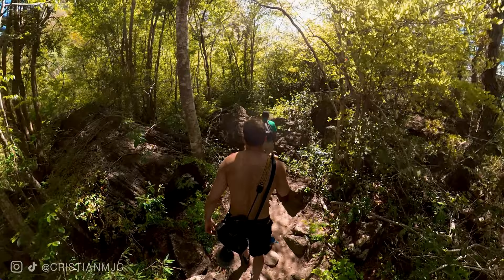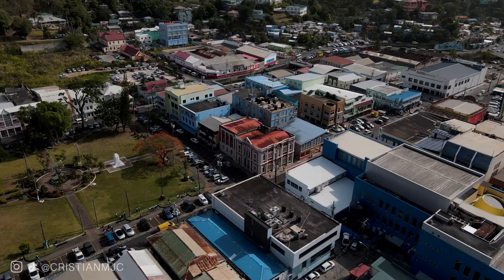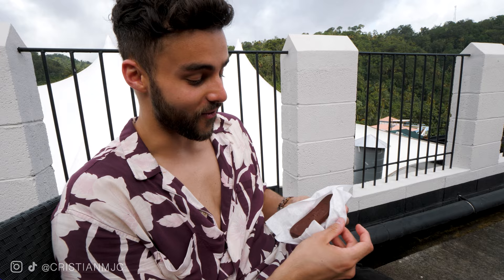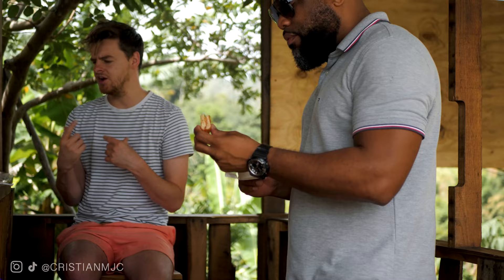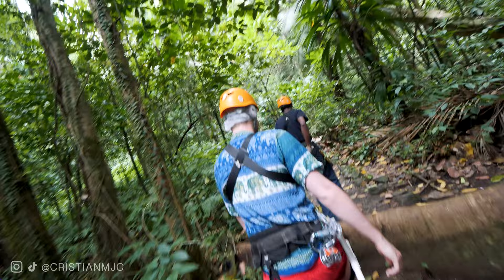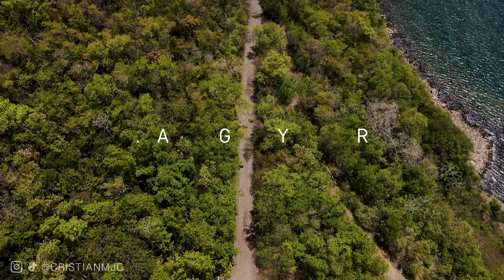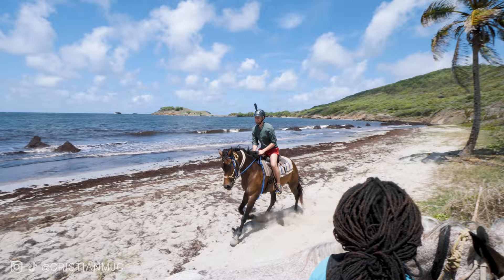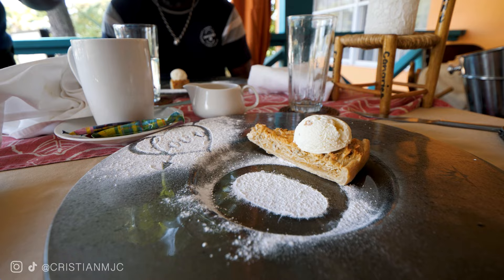TOP 12 THINGS TO DO in SAINT LUCIA | St. Lucia Travel 2024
In this video I share with you the top 12 things you MUST DO in saint lucia in 2024. From the best activities and tours on the island. This includes the essentials to make sure that you see everything on this island when you visit st lucia.

11. Friday Night fish fry

This vlog features music by Tiggi Hawke - Pity Party (Original Mix)

00:00 Introduction
00:37 1. Hiking
02:18 2. Castries walking tour
03:03 3. Hotel Chocolat
04:28 4. Private tour
05:31 5. Food tour
07:35 6. Rainforest adventures
08:26 7. Sea spray cruises
10:19 8. Segway tour
11:03 9. Splash island
11:21 10. Sandy Hoofs
12:09 11. Friday Night Fish Fry
12:47 12. Restaurants
13:40 Outro